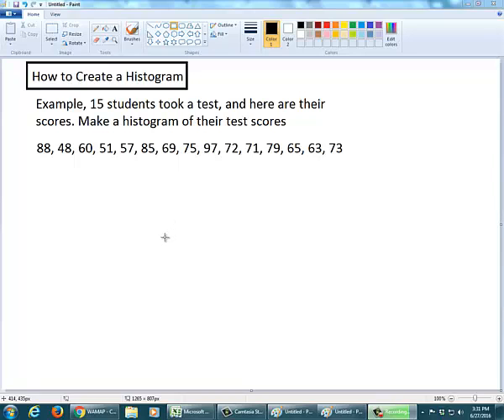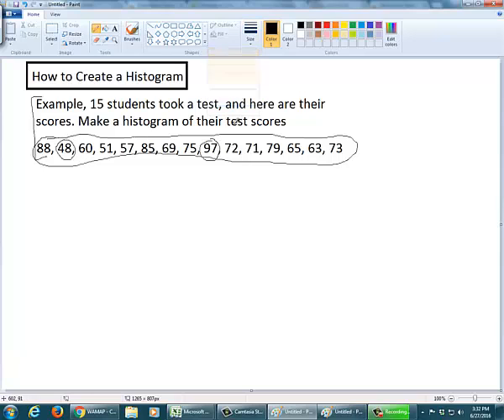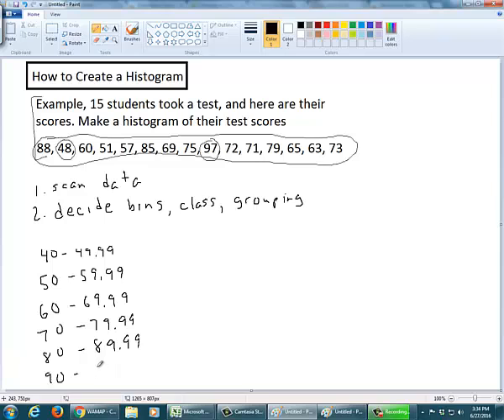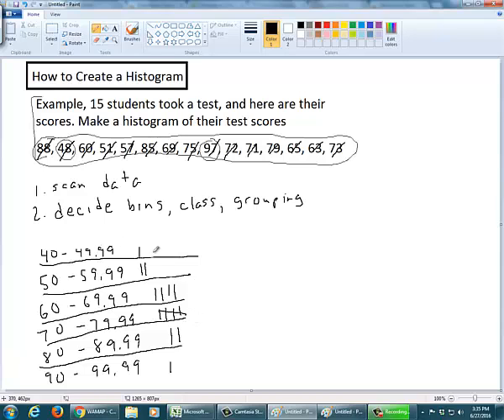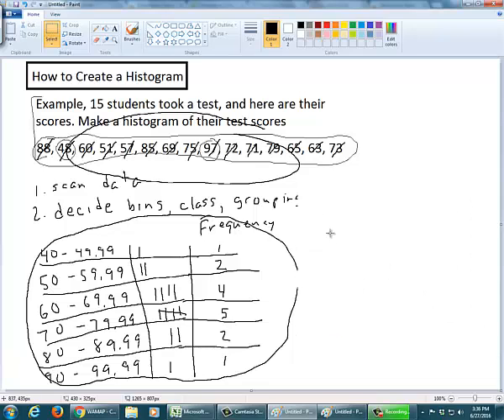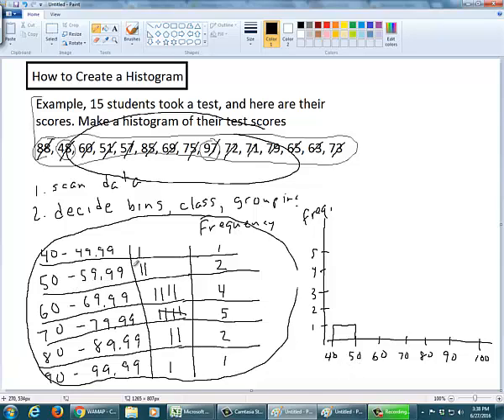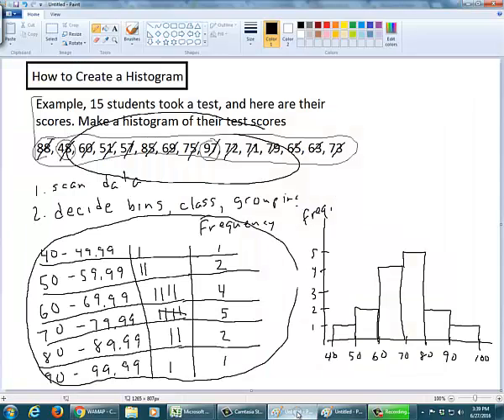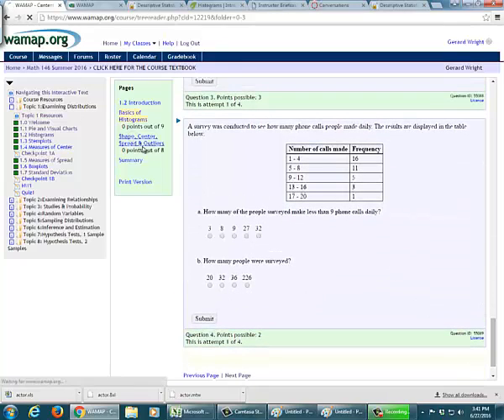how to create a histogram